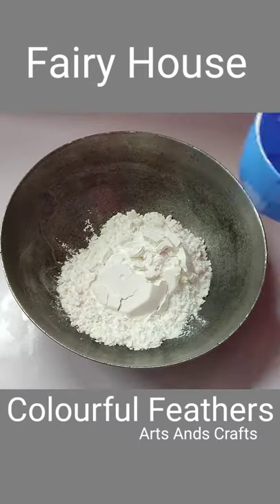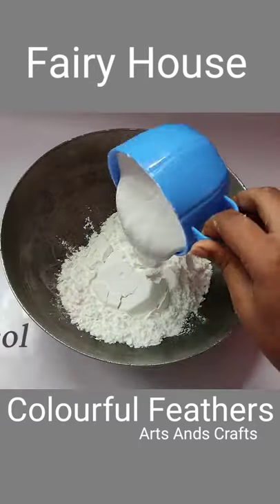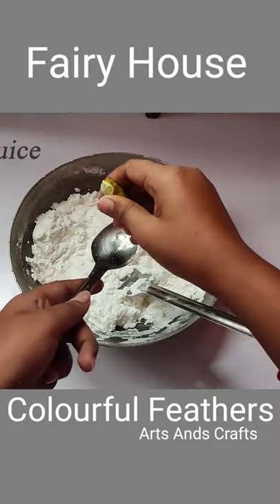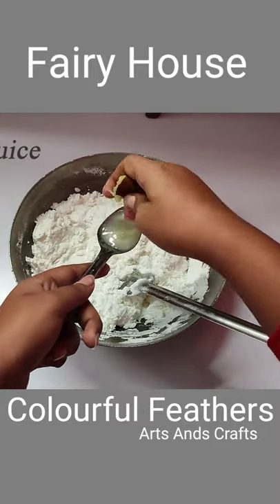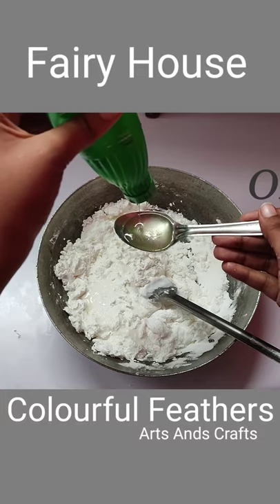Fairy House with Homemade Clay/ Showpiece Making/Arts and Crafts/ Colourful Feathers